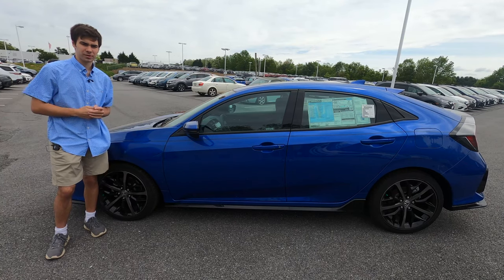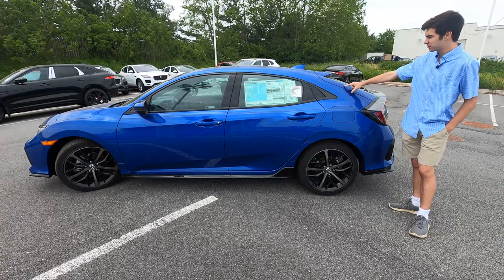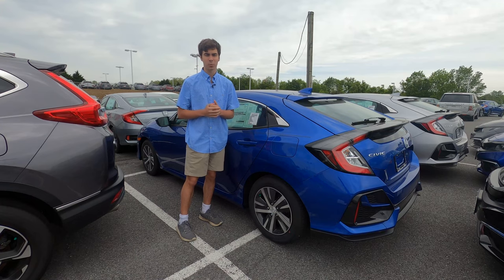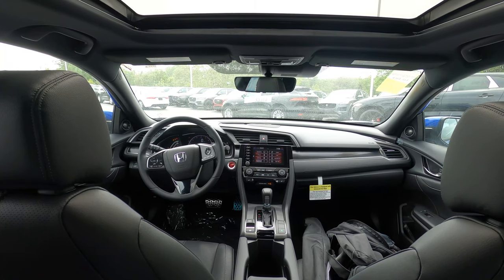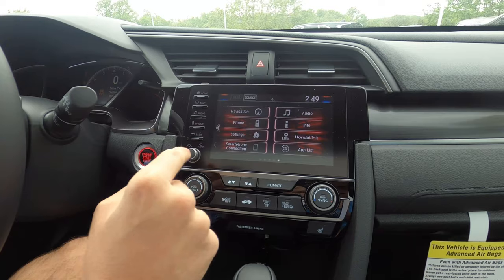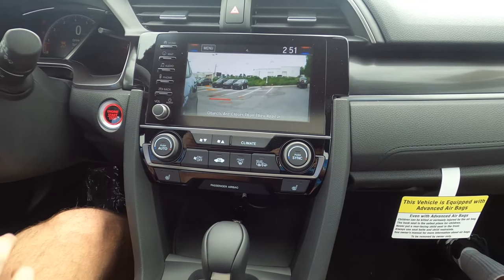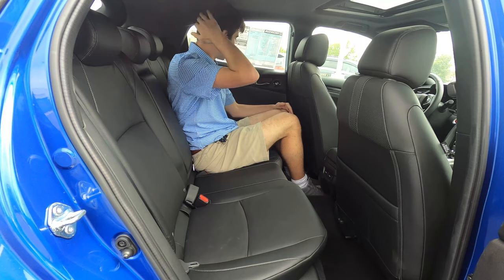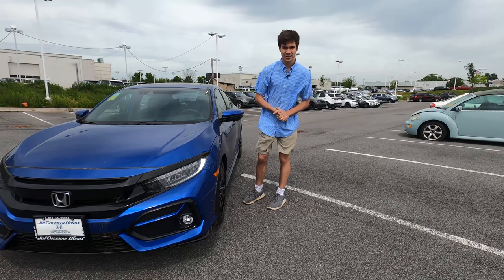2020 Honda Civic Hatchback Touring Review | Aging Alright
Gas Guzzler Reviews walks around the 2020 Honda Civic Sport Touring hatchback. The Honda civic comes in many body styles such as a sedan, coupe, and the civic hatchback we reviewed in this walk around! The honda civic hatchback compete with the likes of the Mazda 3 and Toyota Corolla, watch this review to learn more!
A big thanks to Jim Coleman Honda for letting us review this 2020 Honda Civic hatchback, especially Mike, check out their